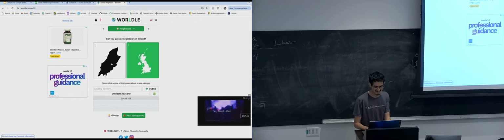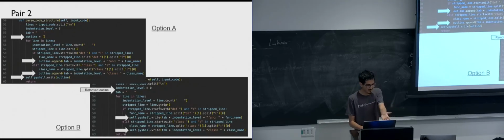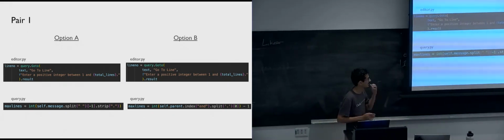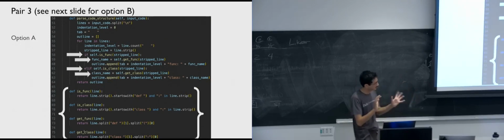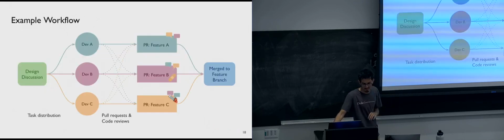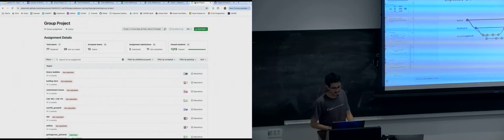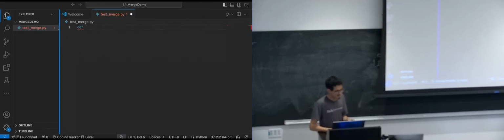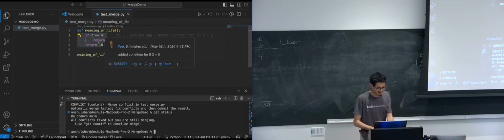Lecture 14: Project Management 2 and Code Quality